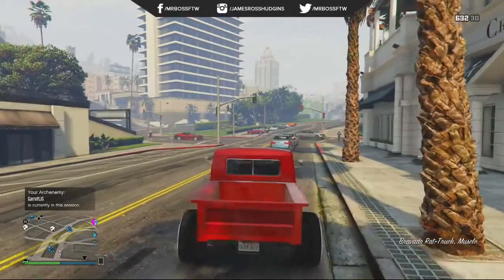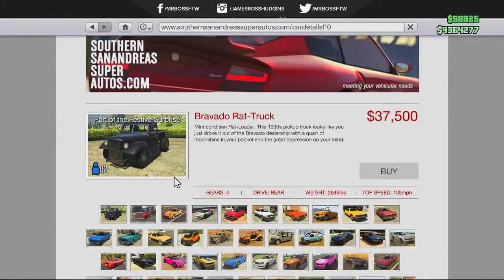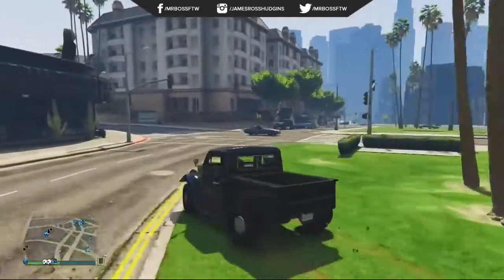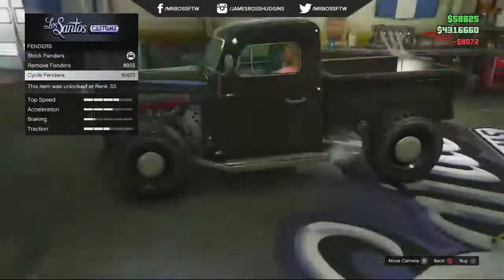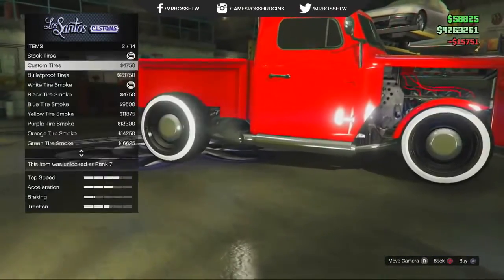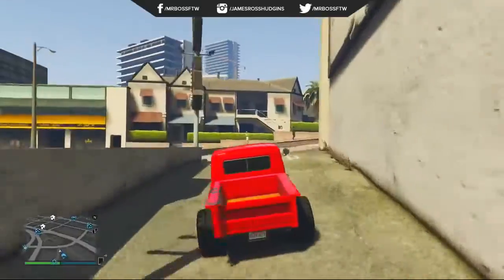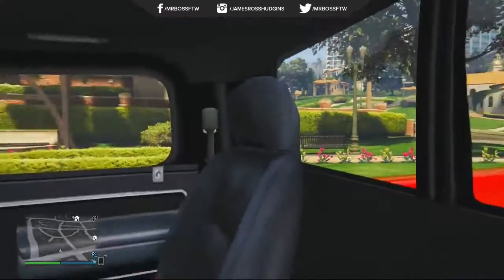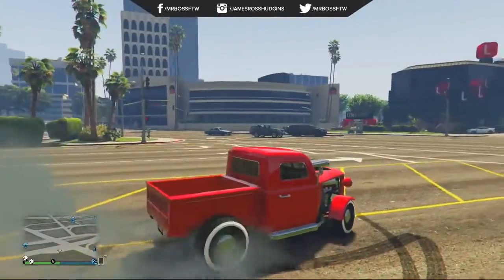GTA 5 NEW -Bravado Rat-Truck- Festive Surprise Christmas Update - GTA 5 Bravado Rat Truck! (GTA V)